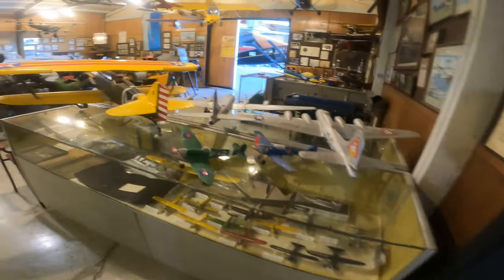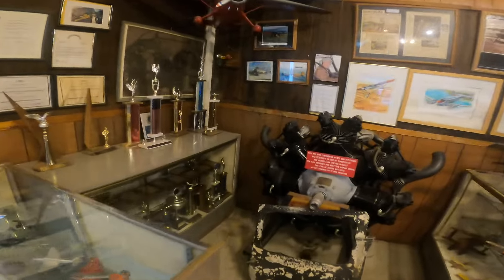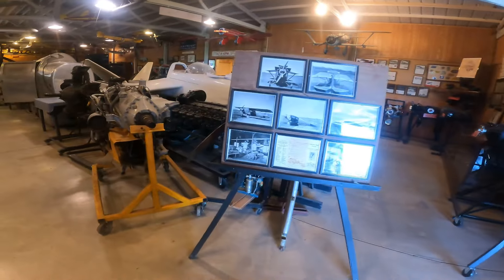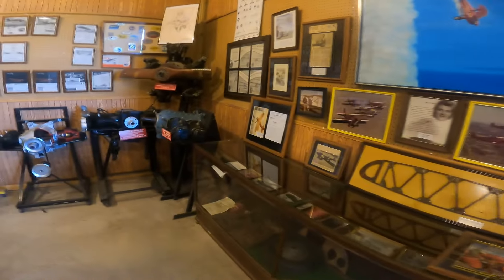A Tour of the Antique Airplane Association Air Power Museum in Blakesburg Iowa 2024